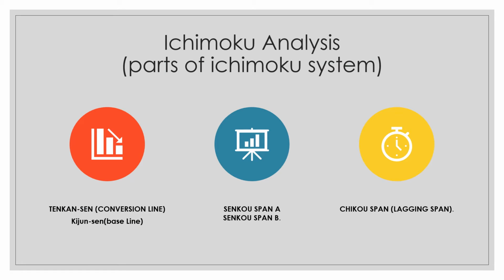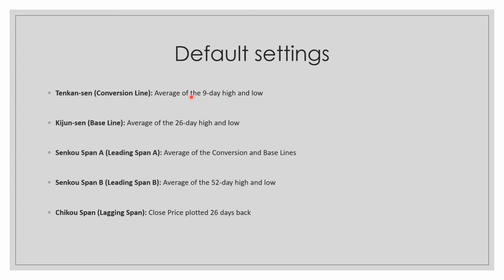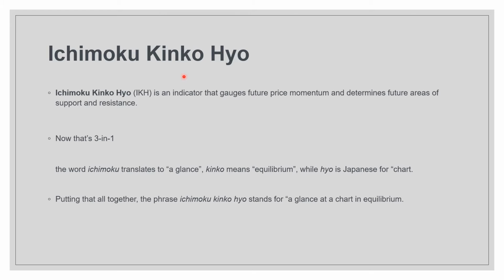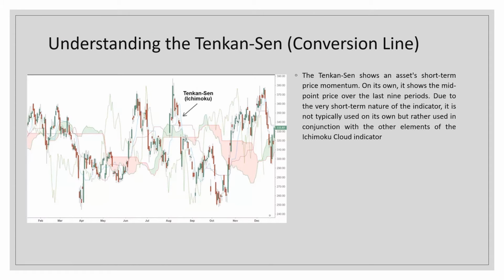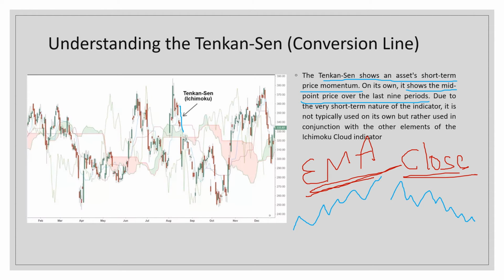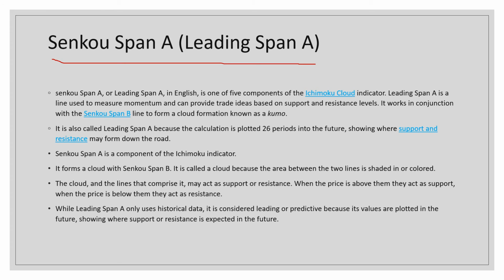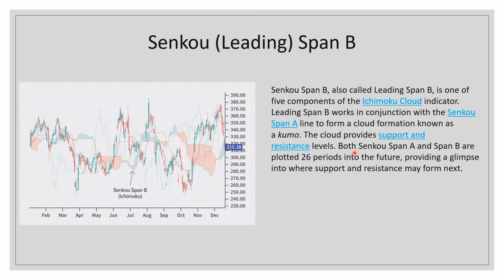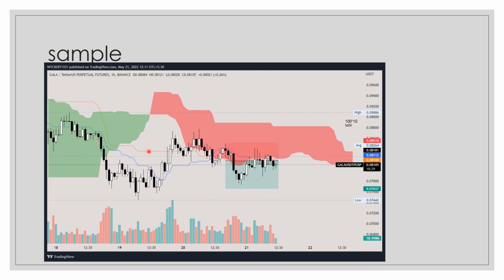ichimoku kinko hyo system part 1 :introduction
this video is introduction to ichimoku indicator and its 5 main components